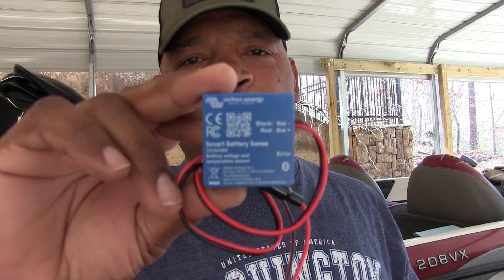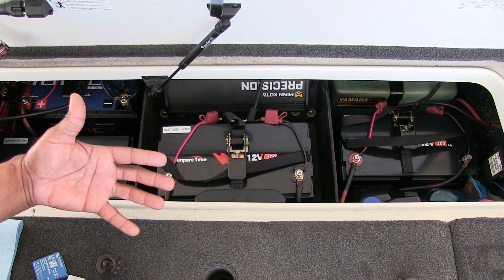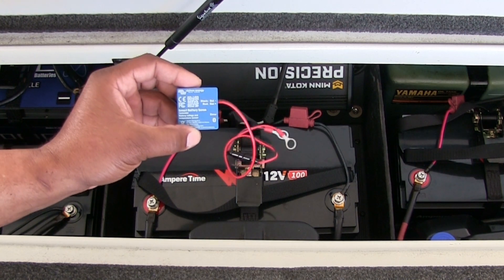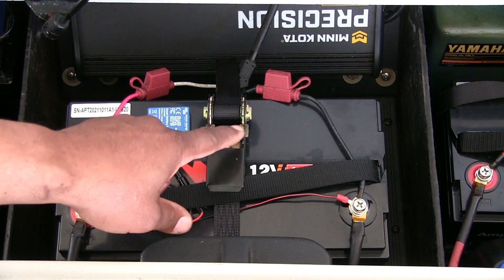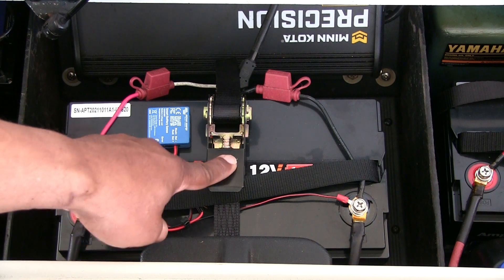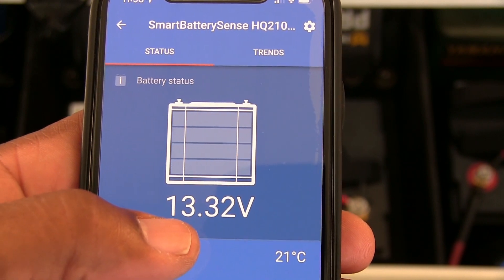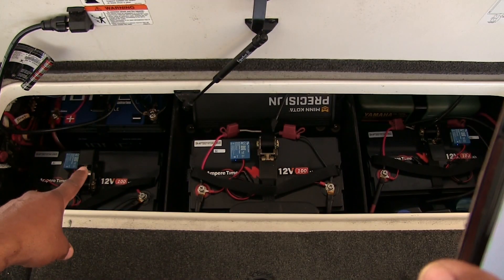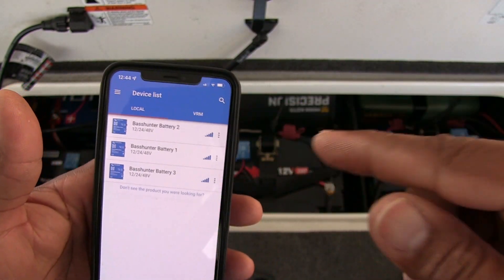Turn Ampere Time Lithium Batteries Into Bluetooth Ready Batteries With This $40 Unit.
Guy this is a must have if you have lithium batteries that are not Bluetooth ready. With Victron's smart battery sense. You can turn any battery into a Bluetooth ready battery for $40. With a simple two wire hook up to the positive and negative. Then download the your App. Now you have a Bluetooth ready battery that you can see the voltage of the battery on your phone. With this you can turn a $330 lithium battery into a more expensive $1000 battery for $40.

Victron Energy Smart Battery Sense Long Range (up to 10m)

Ampere Time Lithium on Amazon

YaeKoo Ratchet Tie Down Straps Heavy

REIDEA Butane Torch Lighter

or

Bushnell 16MP Trophy Cam HD Essential E3 Trail Camera, Brown